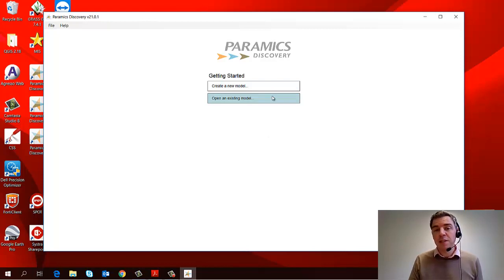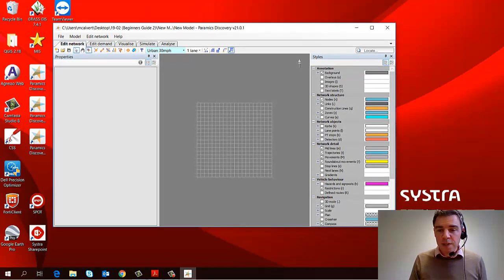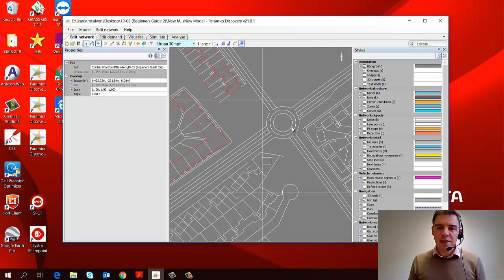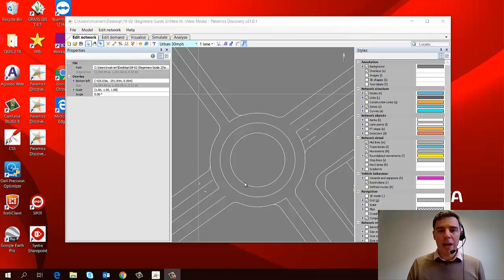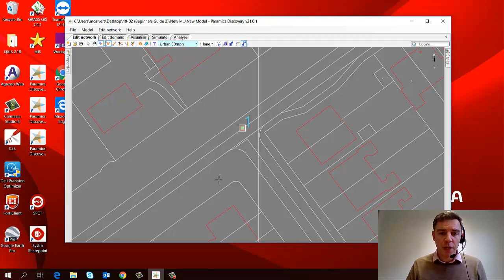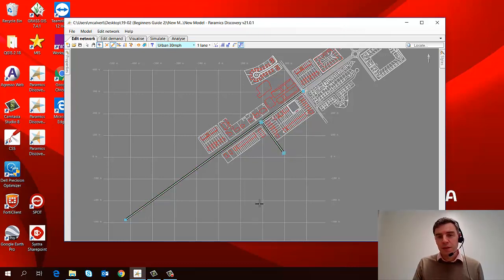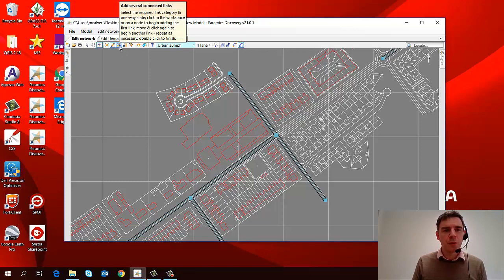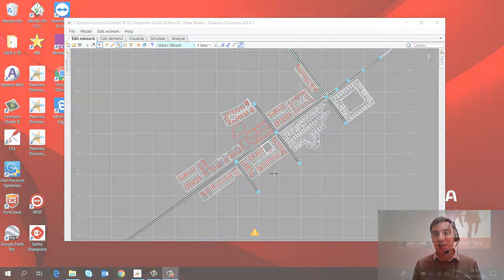Paramics Discovery Beginners Guide - Episode 2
The second episode of a new Beginners Guide series, presented by the Director of Paramics Microsimulation, Malcolm Calvert

This series is for those who have never tried Paramics Discovery before and want to get started.

Over the series you’ll see how quickly you can develop a traffic model in Paramics Discovery, and how easy it is to learn and use.

In this episode you will learn:
- how to create a new model
- how to load an overlay into a model
- how to add nodes
- how to add links
- how to add several links at once